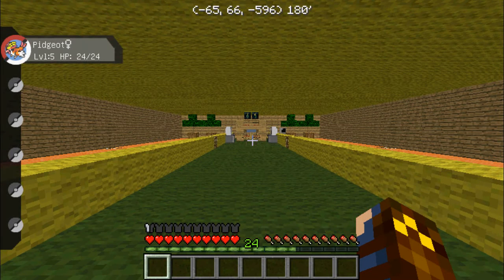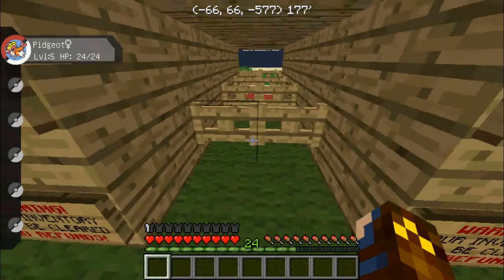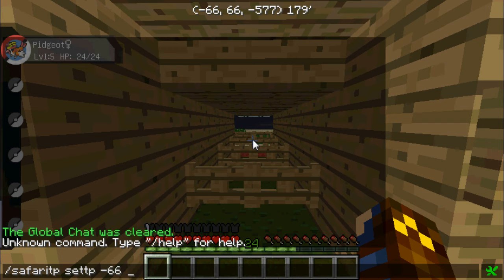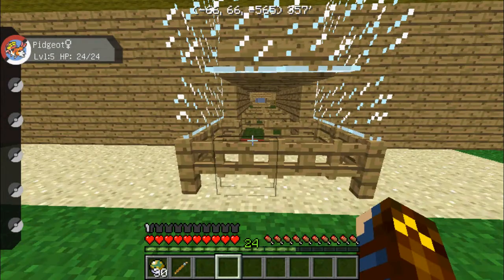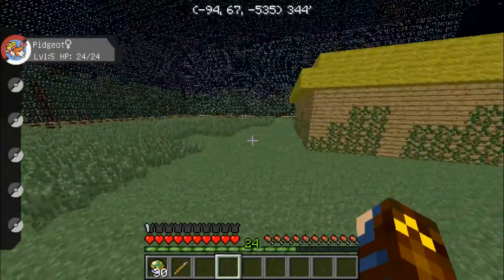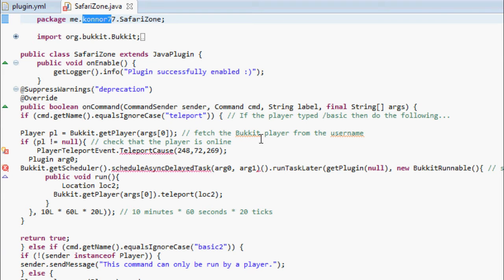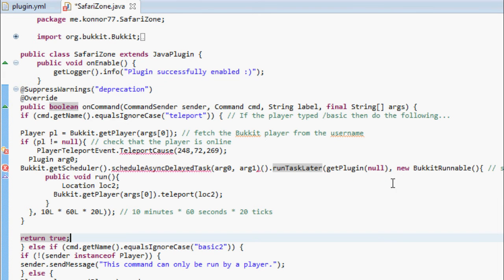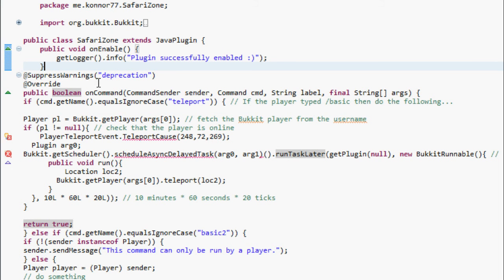Minecraft Pixelmon SafariTimer Plugin 3.4-X.X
To anybody out there that is a Java Plugin Coder I would appreciate your help.